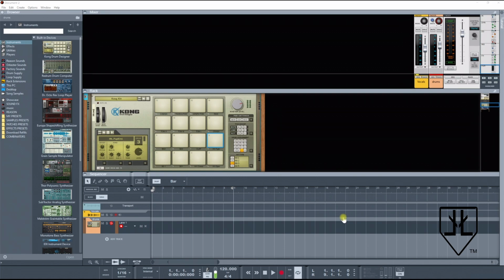YYBY | How To Clean Reason Kong Drums Without EQ | DECAY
This videos can be for any drums in any daw